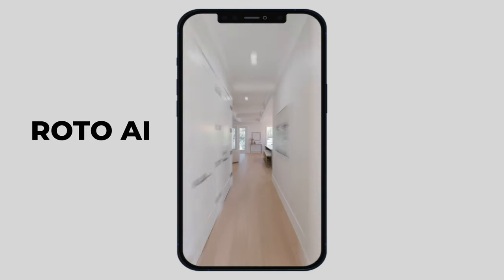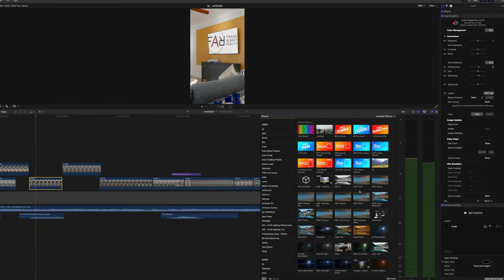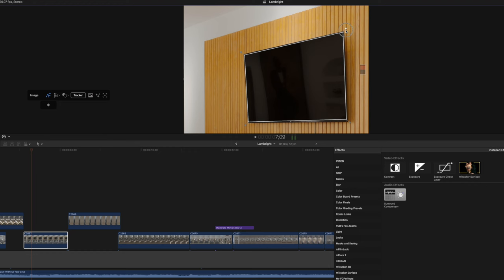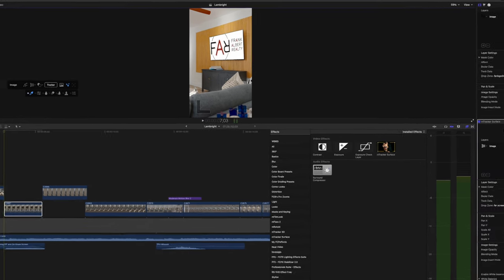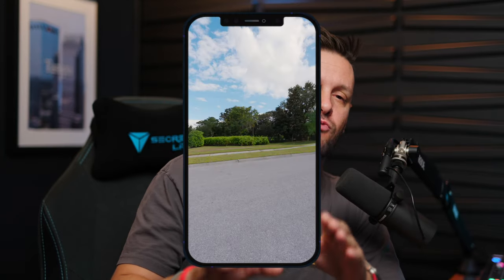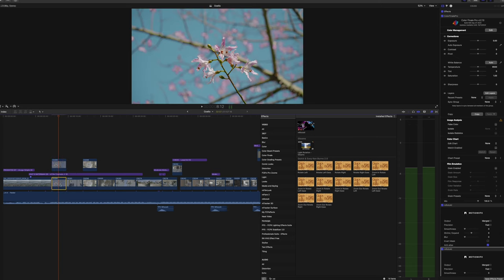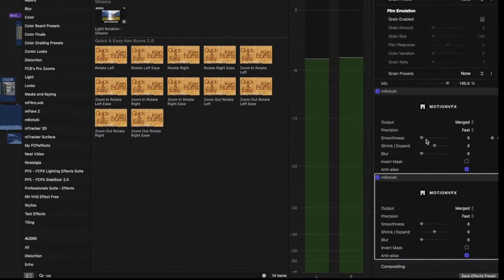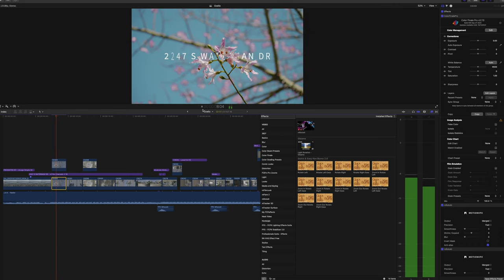This Changes Real Estate Videos Forever! | Cine Studio by MotionVFX 🤯👀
Get Your Part 107 & Start Making 💵 Money 💵 With Your Drone👇🏻

Other Pilot Instiitute Courses 👇🏻

🎥 Other Lenses: 🎥

🎤 Audio: 🎤

🔭 Camera Accessories: 🔭